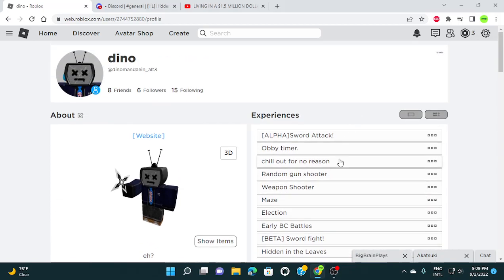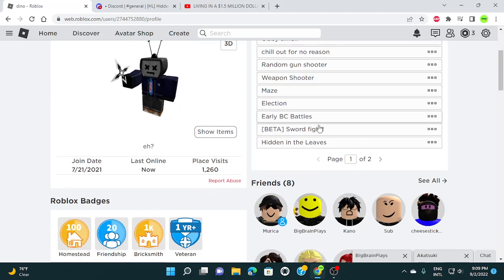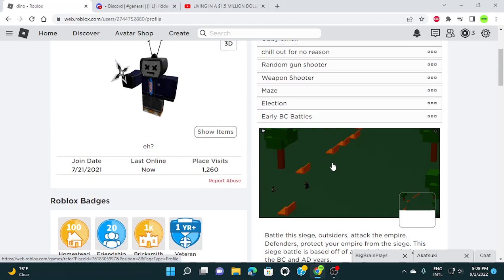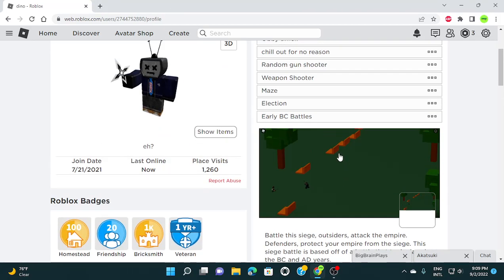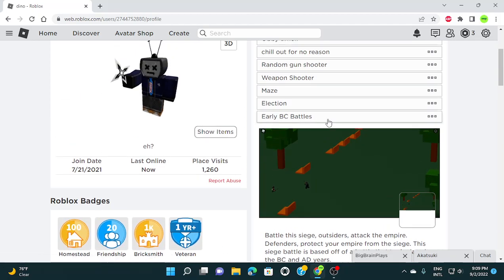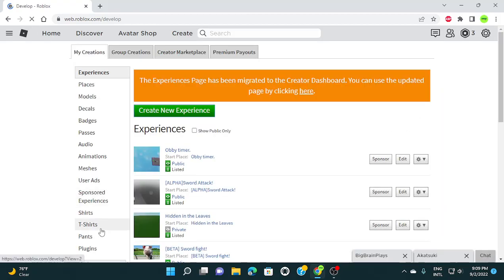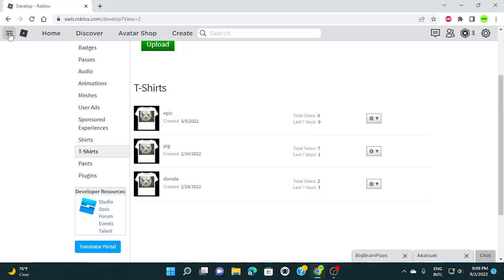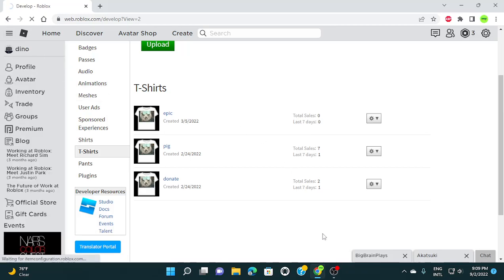self promotion. Eh?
Game link to Early BC battles roblox: